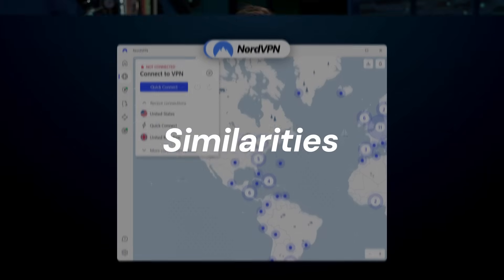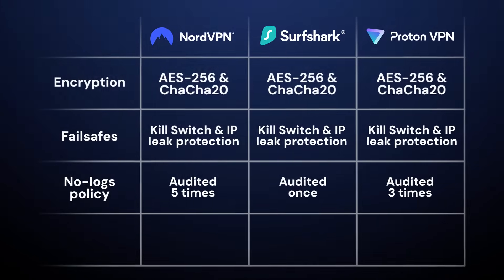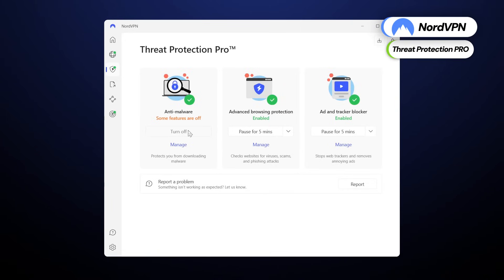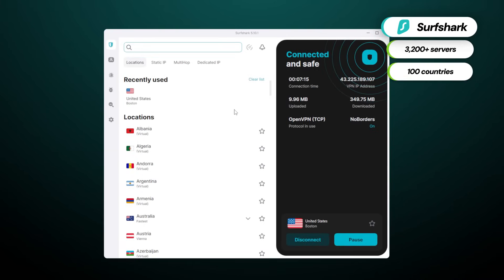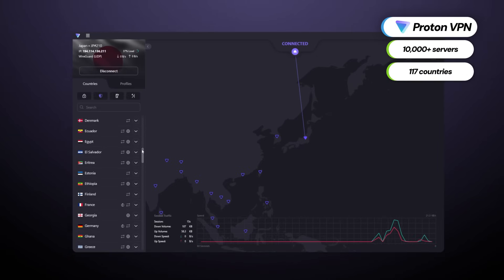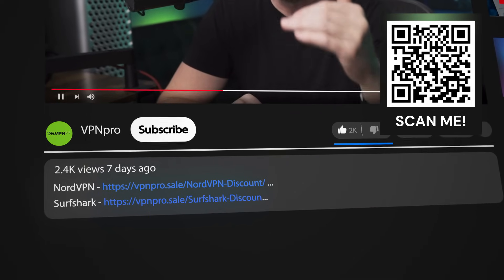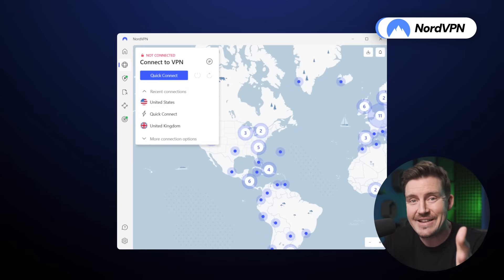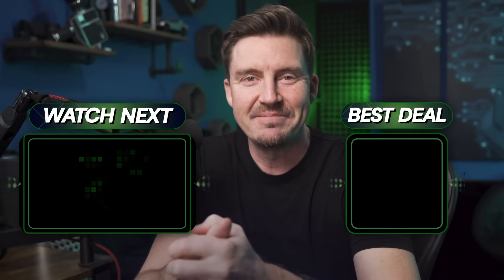Best VPN in 3 Minutes! | Which One Should You Use in 2026?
🔥👇 Try out the Top VPN of Your Choice with the BEST Discouts! 👇🔥

In this video, I have only 3 minutes to showcase the strong sides of NordVPN, Surfshark, and Proton VPN… Did I manage? Watch to find out!

\\TIMESTAMPS//
0:00 Intro
0:07 What’s similar between NordVPN, Surfshark, and Proton VPN?
0:44 Unique sides of NordVPN - is it good?
1:09 What’s so special about Surfshark?
1:39 Does Proton VPN have any good features?
2:10 VPN speed comparison
2:31 Conclusion: Which is the best VPN for 2026?